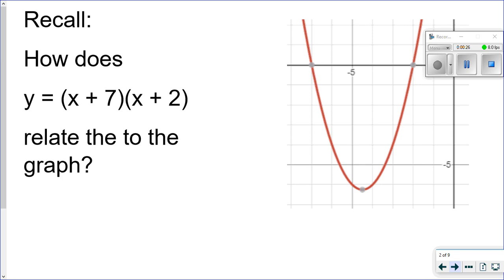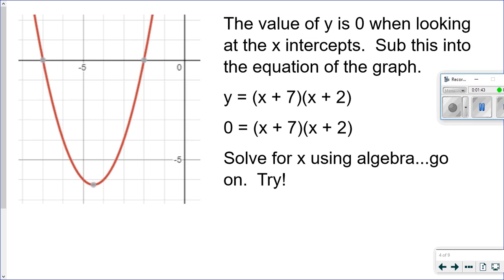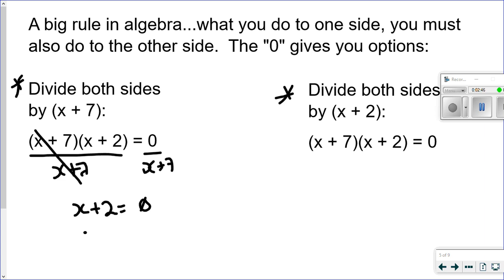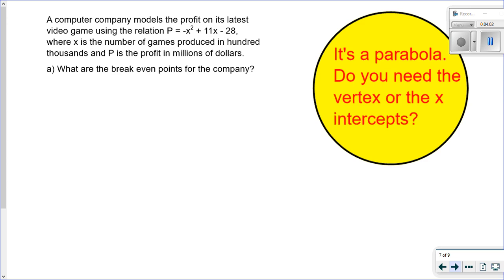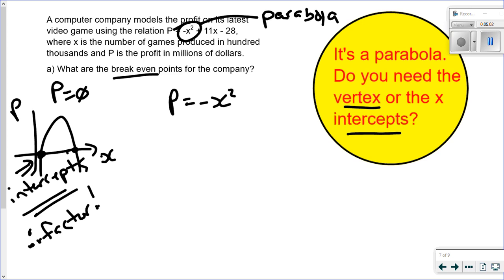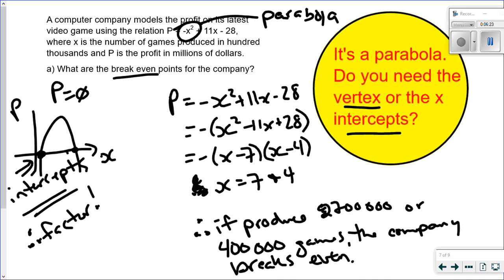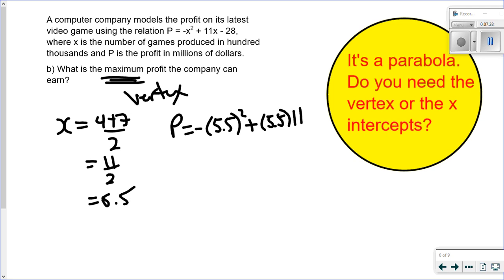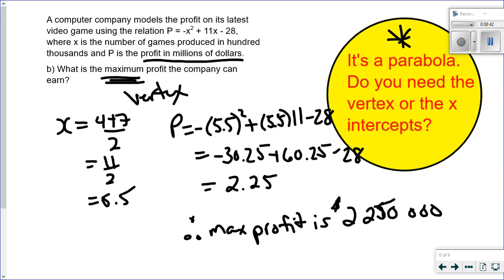2D 4 5 Solve Quadratic Equations